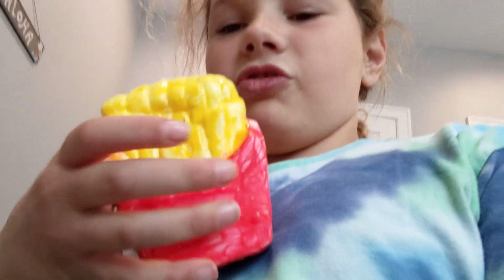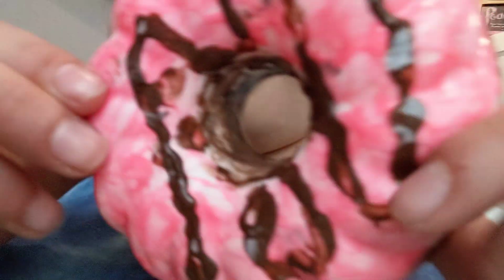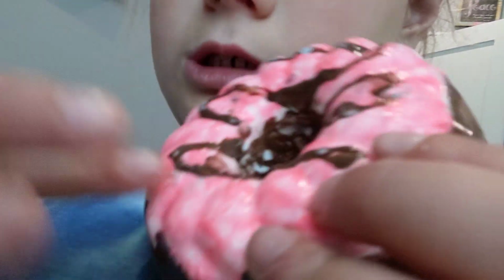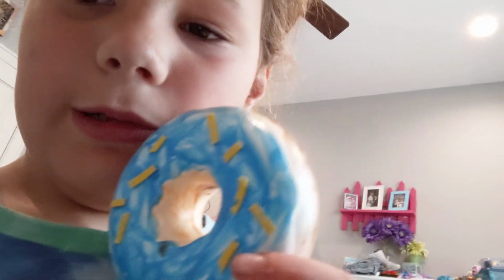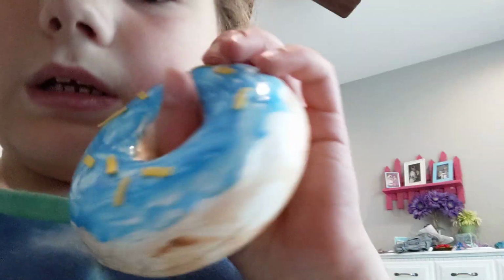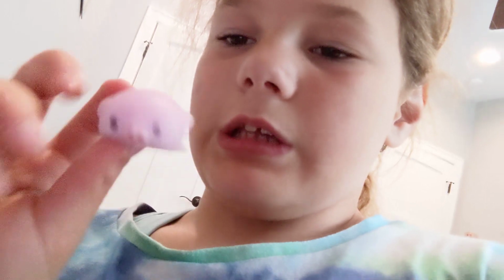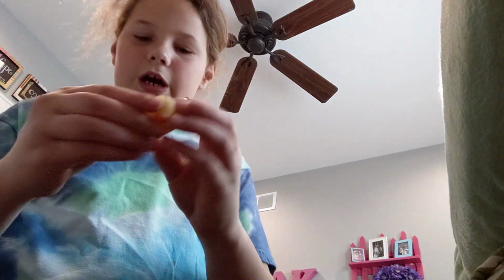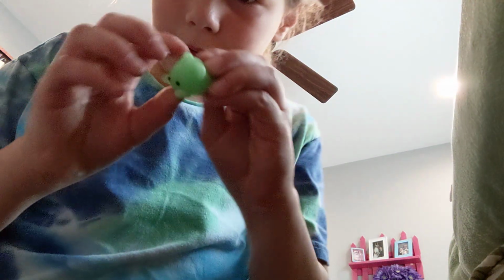Acacia's squishy collection, 2021